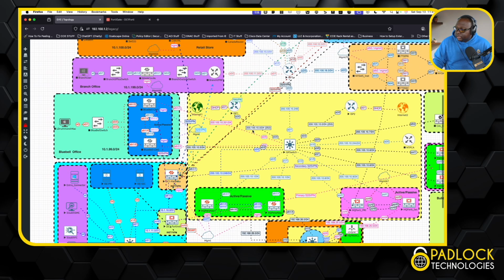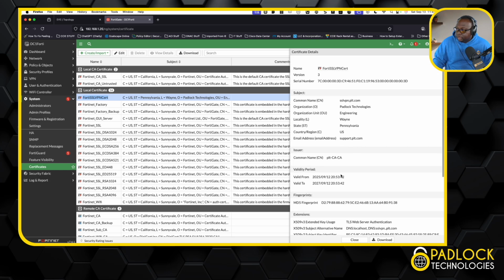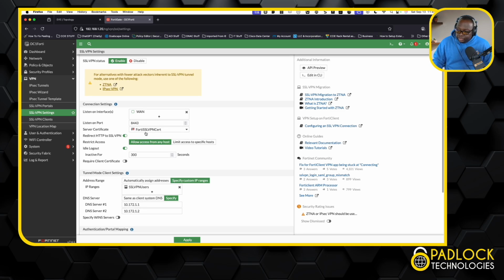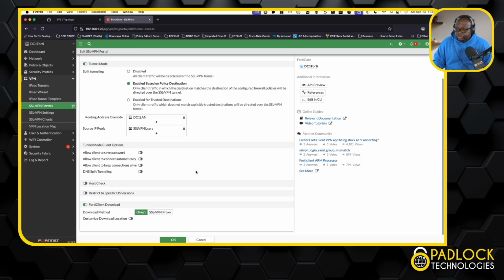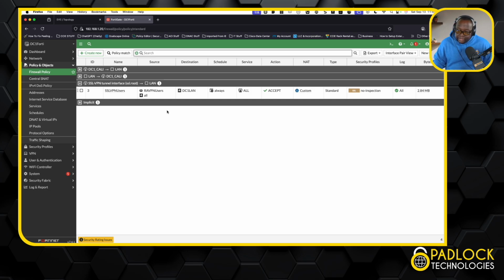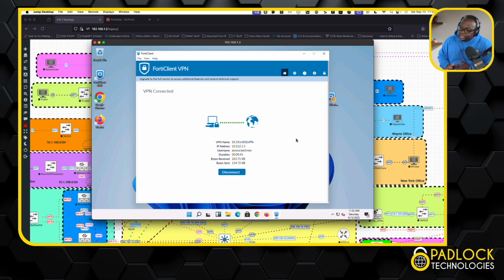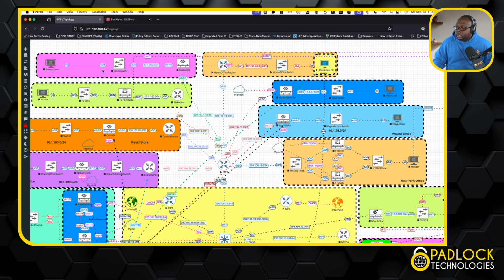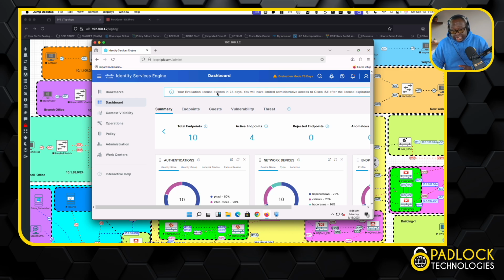Is Fortinet Really the EASIEST Remote Access VPN to Configure?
This video details just how easy it is to setup a remote access VPN on a Fortinet firewall. Learn how to enable remote work with ssl vpn using fortigate today! Watch this video to learn more about vpn setup!